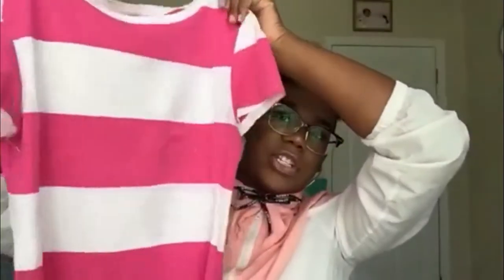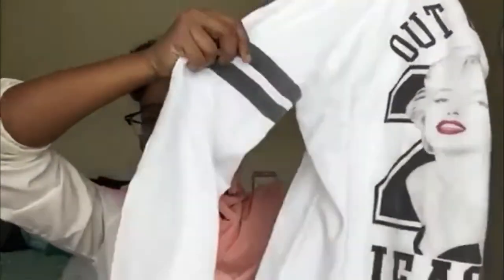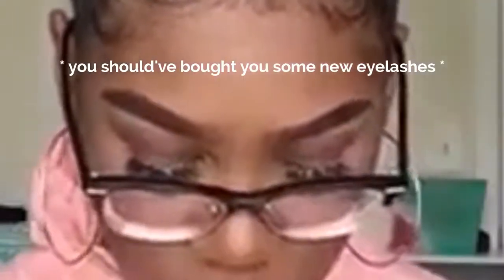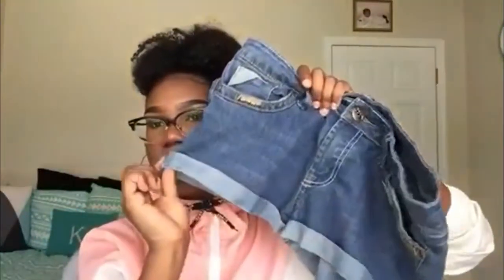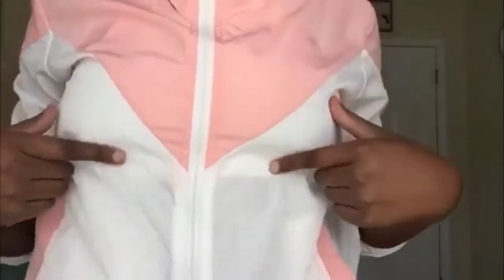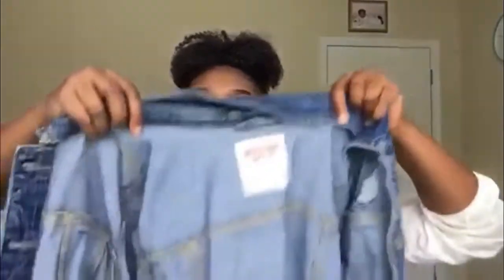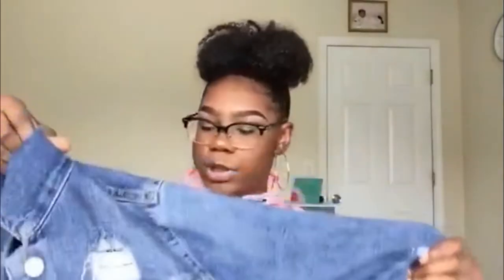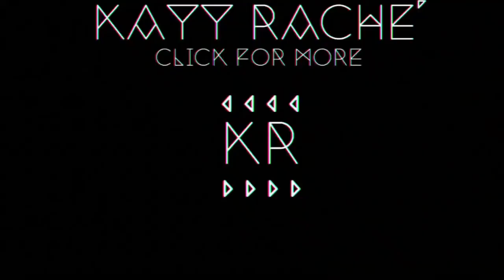Summer Try-on Haul ft. Romwe, Fashion Nova, Pretty Little Thing, etc.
What's up my Kayy bae! Its ya girl Kayy Rache' back on YouTube!!
I hope you enjoyed getting to know me a little better. I know i have been MIA since February but shes back and in full force.
    If you are reading this put the 😊emoji in the comments.